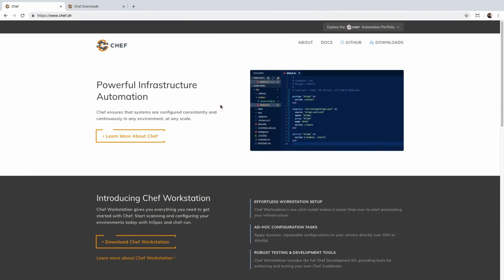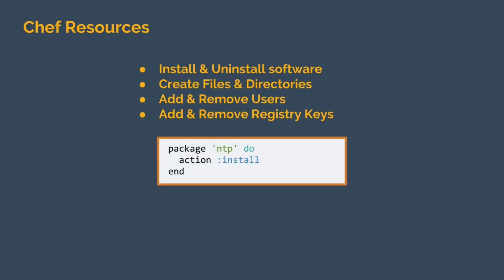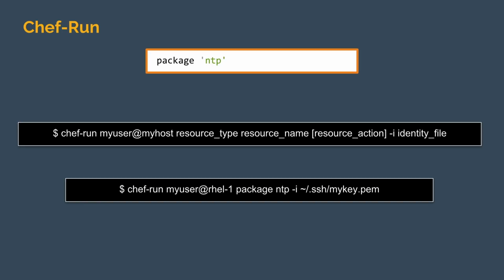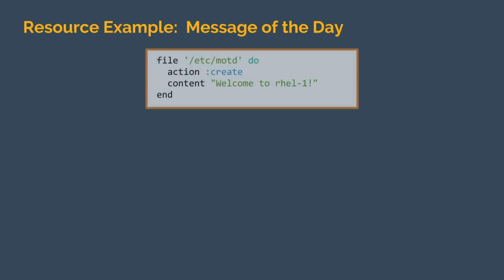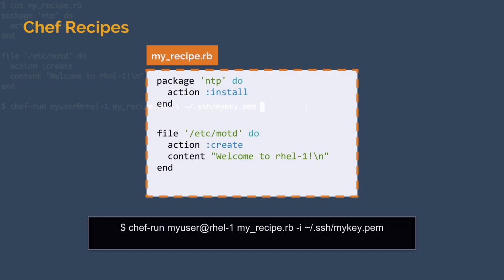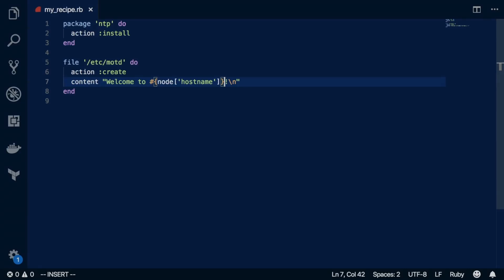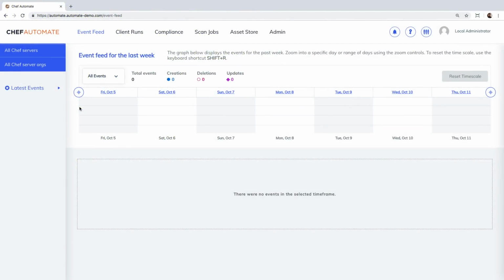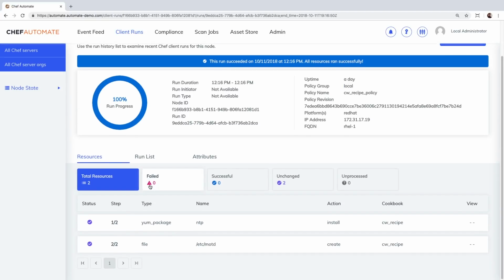Getting Started with Chef Workstation Part 1 - Ad Hoc Configuration Management with chef-run (Demo)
Chef Workstation comes packaged with everything you need to be successful with Chef. Whether you're a total newcomer, or a seasoned Chef pro, part one focuses on the newest addition to Chef Workstation: chef-run. Dig in to see how chef-run lets you perform ad-hoc configuration tasks on any system you manage faster than ever before.

Nick Rycar
Technical Product Marketing Manager, Chef